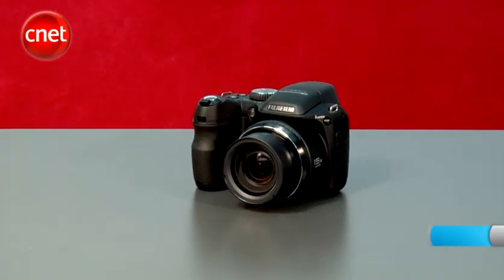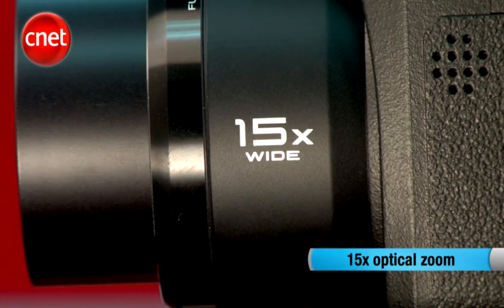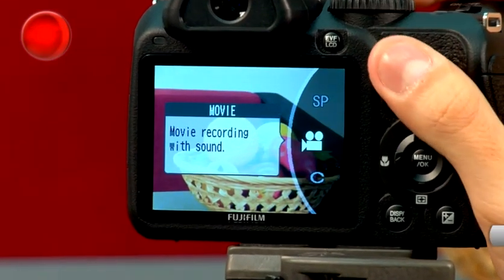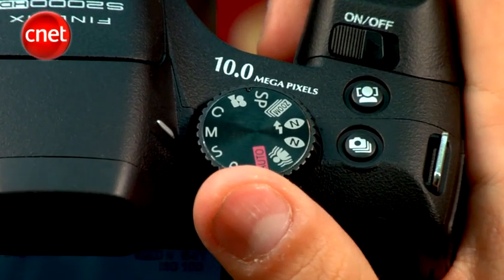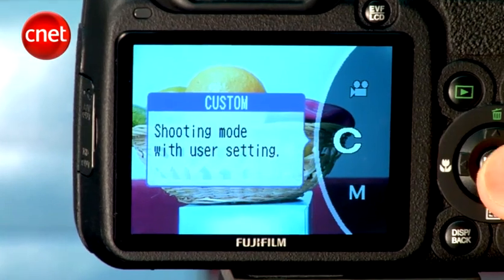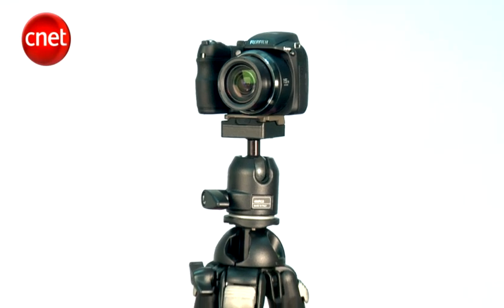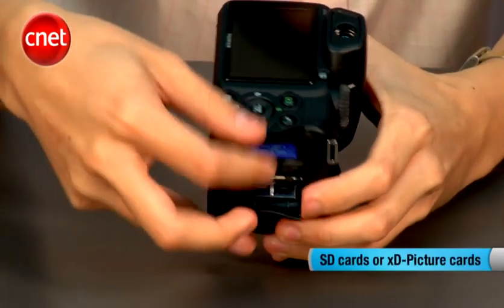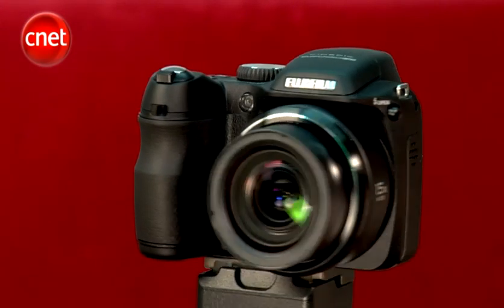Fuji FinePix S2000HD : CNET Asia First Looks